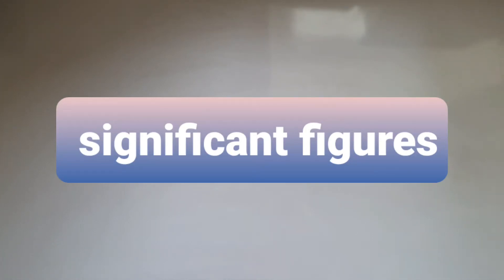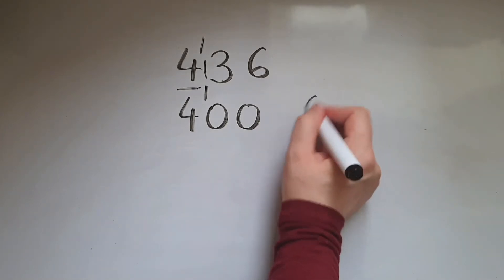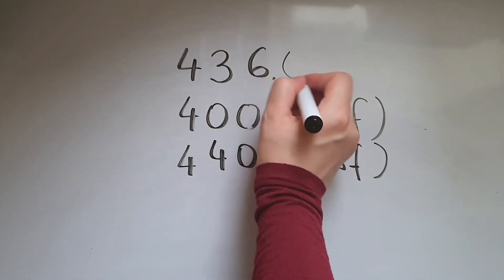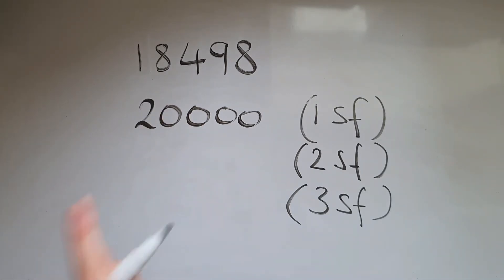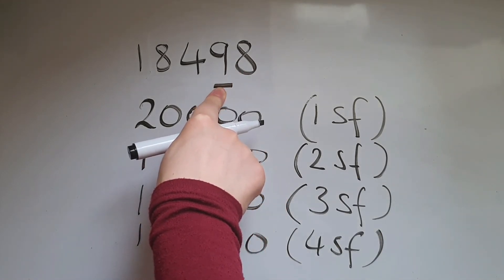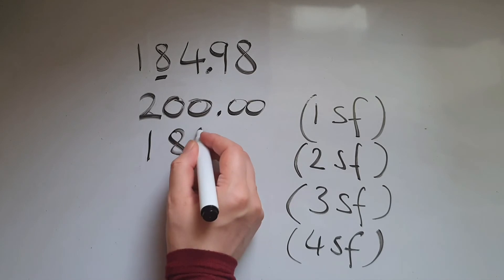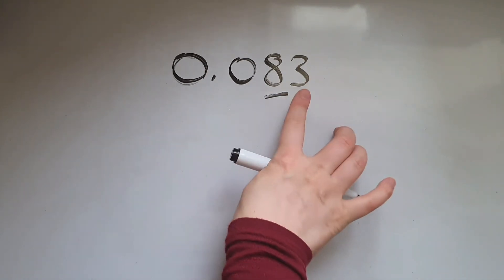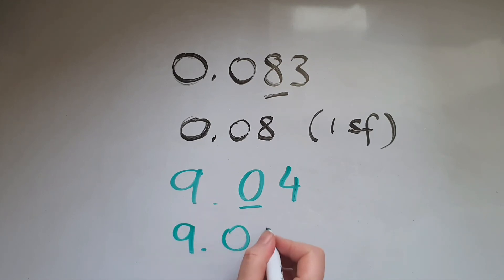How significant are significant figures? GCSE Maths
Rounding to significant figures GCSE and Functional Skills Maths Level 2.